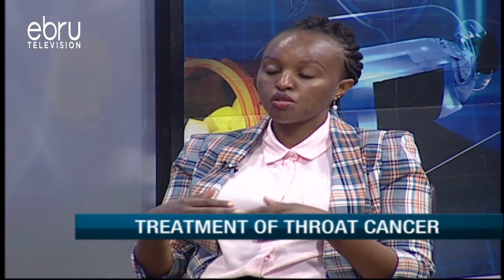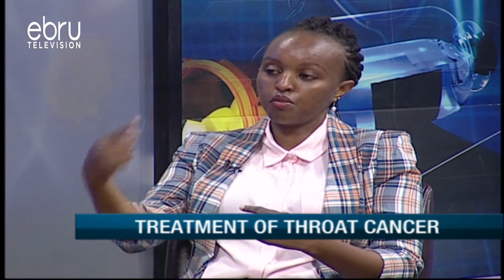Treatment Options For Throat Cancer